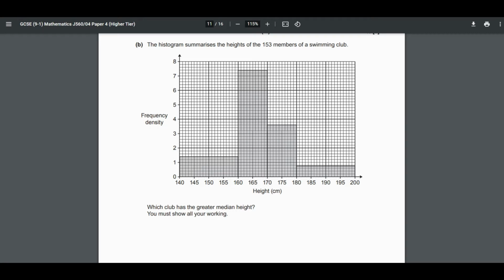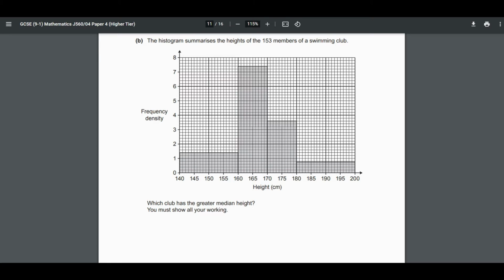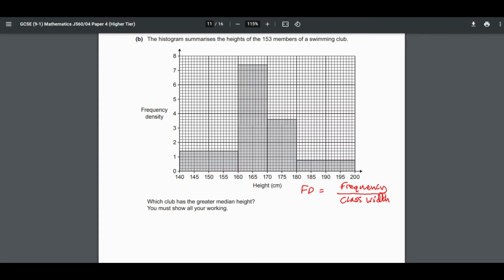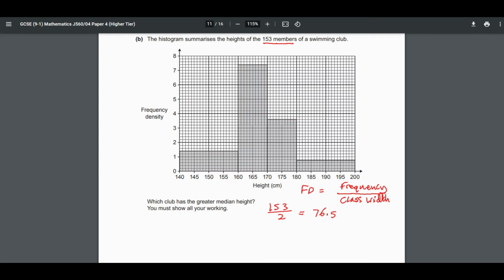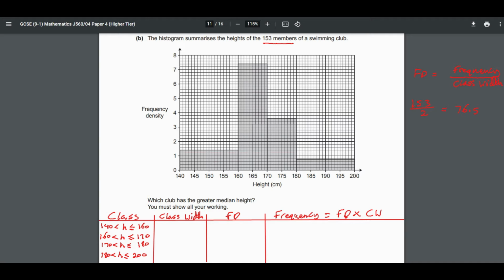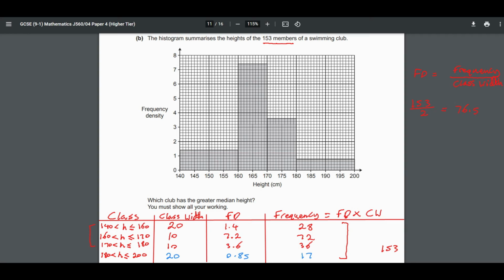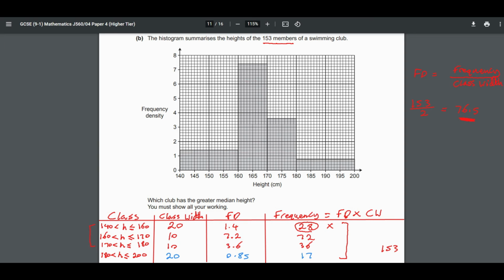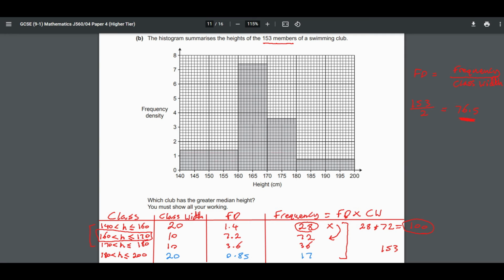GCSE OCR Maths (9 - 1) Question 13b [Topic = Cumulative Frequency]